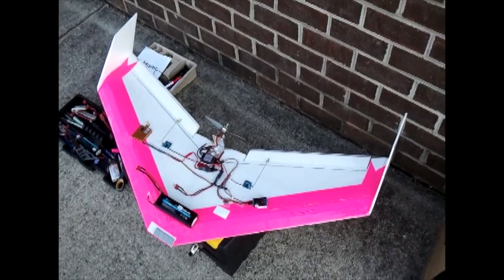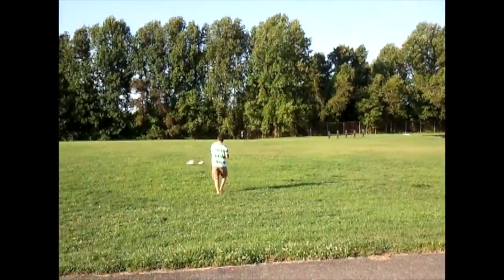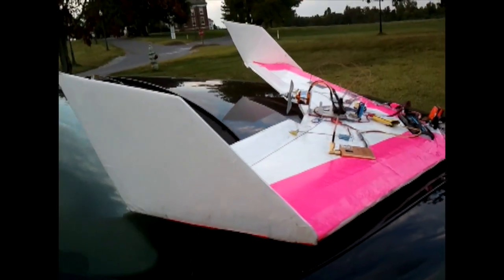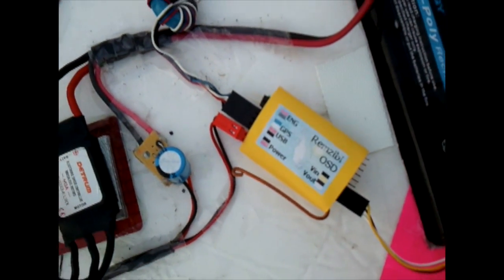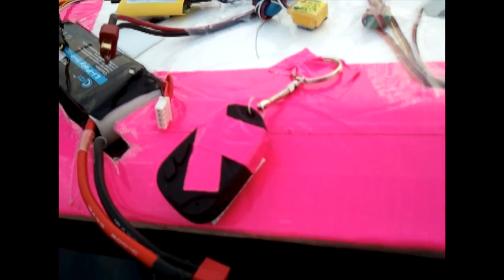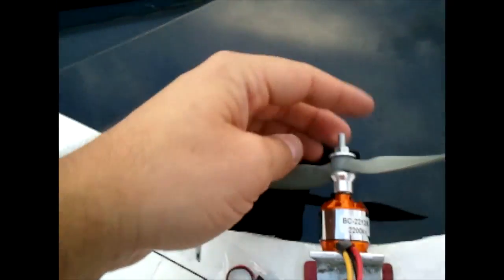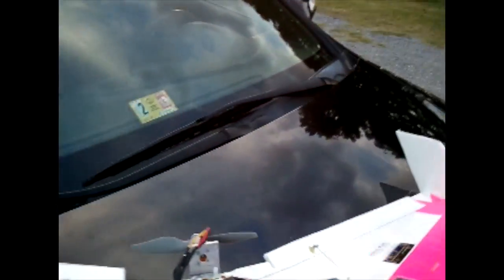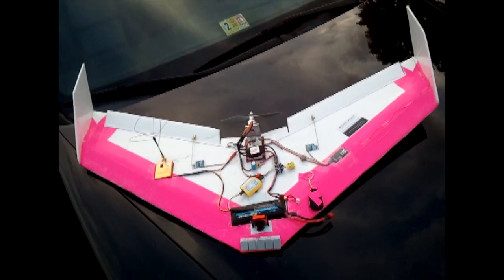FPV40 Dollar Tree Flying Wing Maiden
I wanted to share with you my first endeavor into FPV flight. The project that I have been working on for some time is a flying wing built only from Dollar Tree Foam. This wing uses two full sheets of foam, hot glue & one carbon arrow shaft from Walmart. The wing design I got from Schraut5 called the FPV40. I however modified it to only use Dollar Tree Foam as the main wing. I also decided to ditch the lower fuselage and keep things as aerodynamic as possible and put things only on the wing.

I can fly very easy on 1/4 to 1/2 throttle with my motor set up.
2212/6 2200kv spinning a 7x5 prop on 40a esc

Futaba T6EXA Radio
Coronal RP6D1 Receiver
Remzibi OSD & GPS

I have flown about 1800 feet away & over a 1000 feet up with no issues so far.

Details about the wing:
FPV40
Wing area 420 in
CG - 8.25" back from nose
Wing span - 40, root chord - 13, tip chord - 8, sweep - 14
Make markings up both sides at - 0", 2", 8", 20", 22"
Airfoil KFM 3 Style but no step. More Armin wing set up.

Also thanks to Ed @ Experimental Airlines for his build ideas. It is why we are all playing with Dollar Tree Foam now.
for building and design tips.

Thanks for checking out my channel and I hope you enjoy the video. I look forward to posting more on what I am doing in the RC aviation world.

I love to hear what people have to say good or bad.

Music Copyright: Wax Tailor